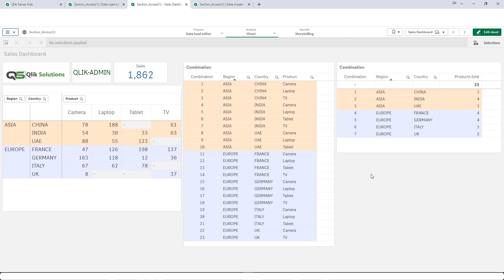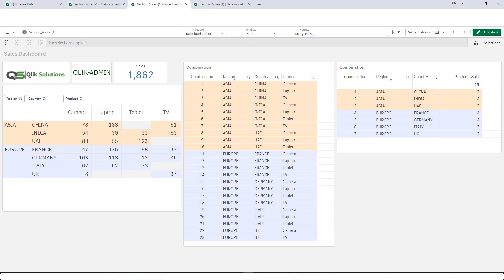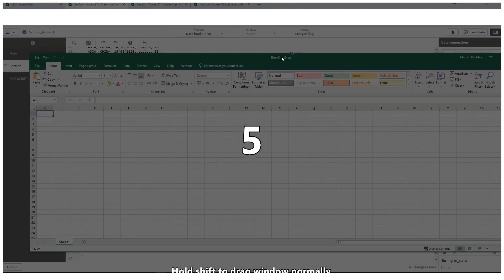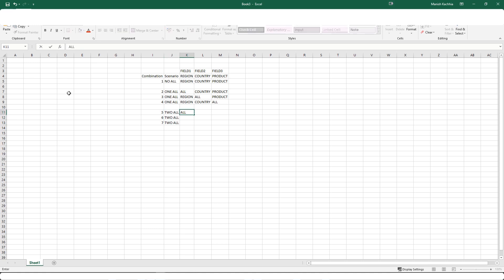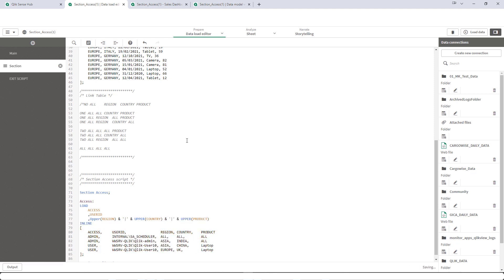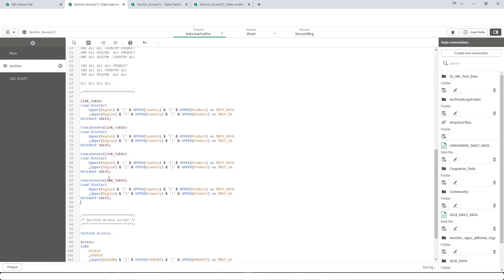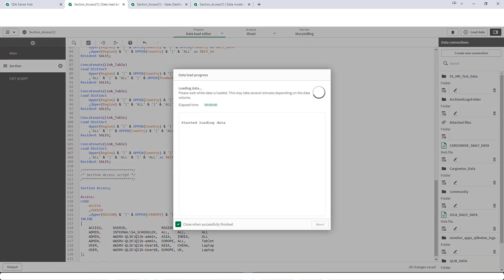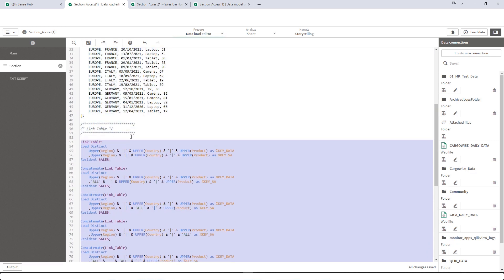Qlik : 006_Section Access : Row level data reduction on multi fields (3 fields) using Link Table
In this video, we will see how to do data reduction on row level for 3 fields using link table in Qlik Sense.